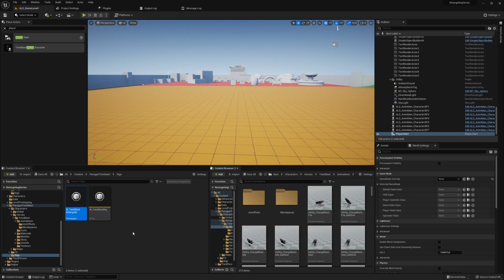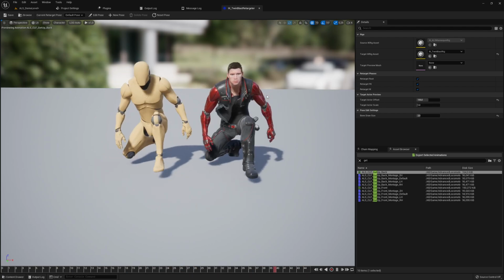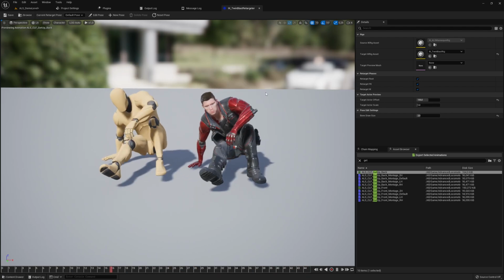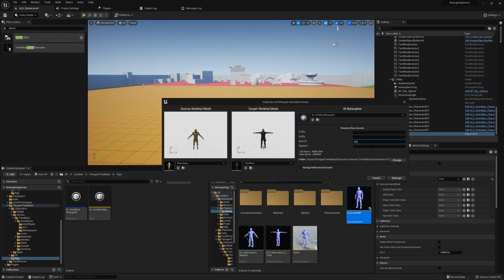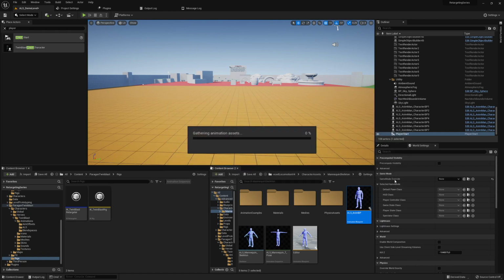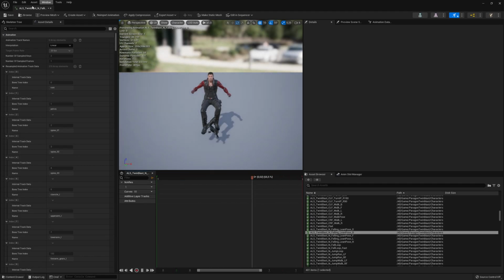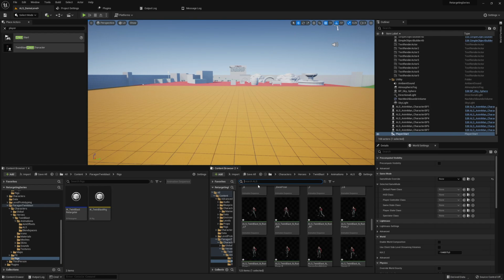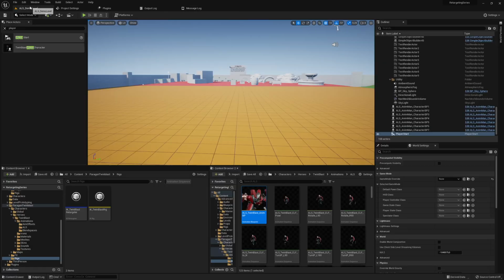#7 Retarget Animations - Retarget Paragon TwinBlast to ALS - UE5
TODO

For the entire series was used.